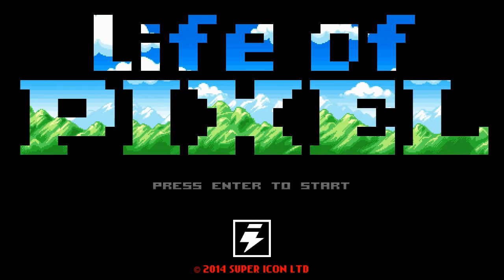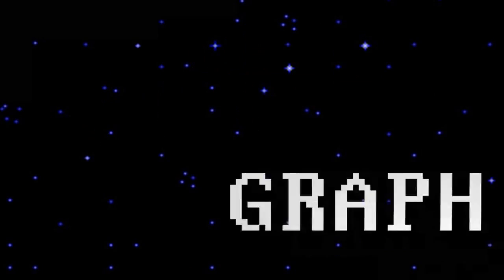Life of Pixel Review - ToastyPC ►ReUp◄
I'm reuploading this because the music was way too loud in the old one.

God... I'm sorry, this video should have been a lot better. I had to redo everything from scratch as my PC screwed up on my and I lost everything that I had done. The audio is kinda weird because of my environment... Gotta work on that.

Anyways, here it is. Life of Pixel! A small indie platformer that really caught my eye.